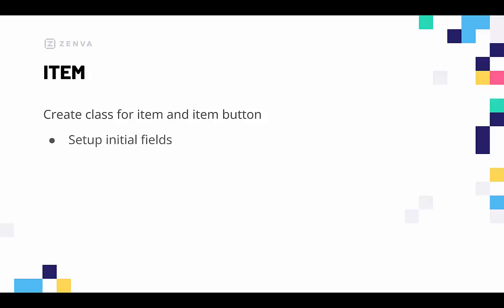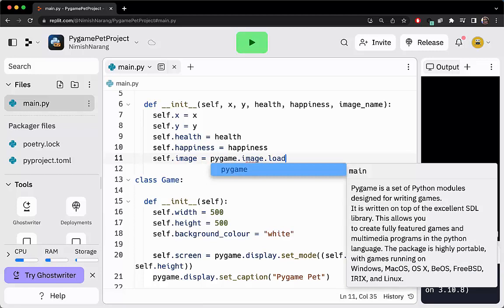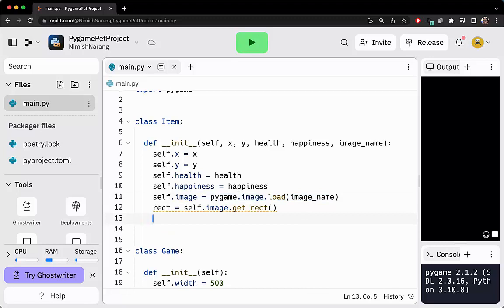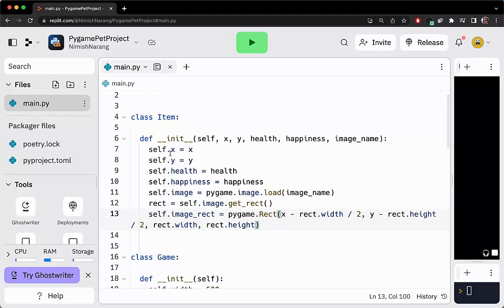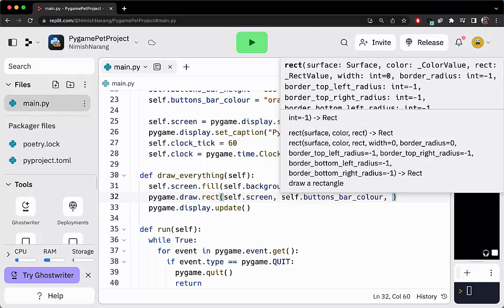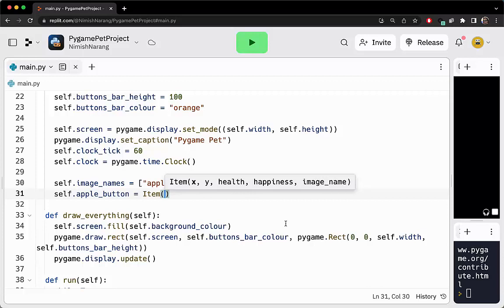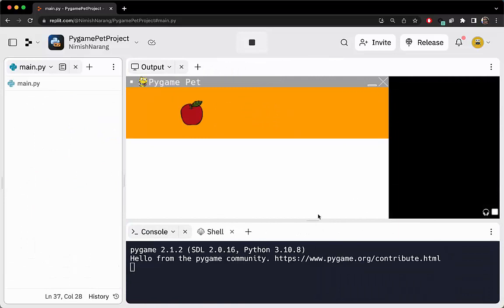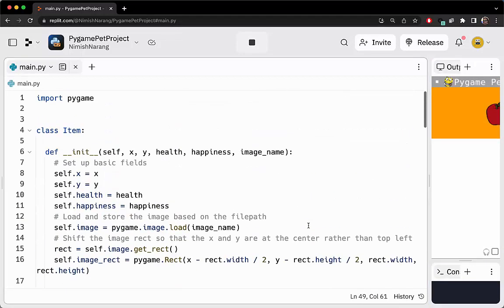PYGAME Mini-Course - Virtual Pet Project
Craft a virtual pet game with Python and Pygame!

Virtual pets are a popular stress-relief genre that allow players to engage with risk-free pet care. You’ll work with the Pygame library and create a simple pet game with basic care options and needs system for the pet. These techniques will both enhance your skills with Python and give you new tools to create fun or educational games to play.

Basic skills with Python are needed to take this course. Pygame skills are also helpful, but optional.

You will learn how to:

- Use project management techniques
- Create item and pet objects
- Control mouse click interactions
- Implement movement and collisions
- Add “decay” to pet needs
- Set up end-game criteria

… and more!